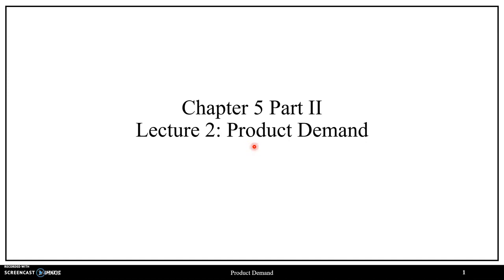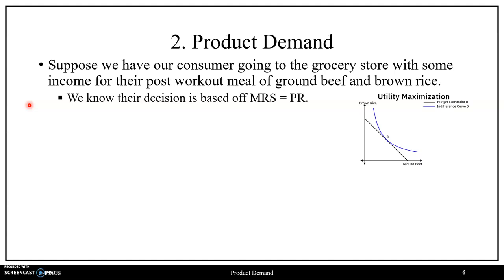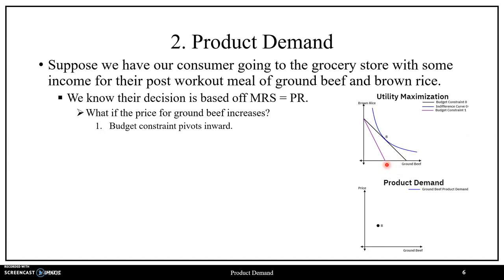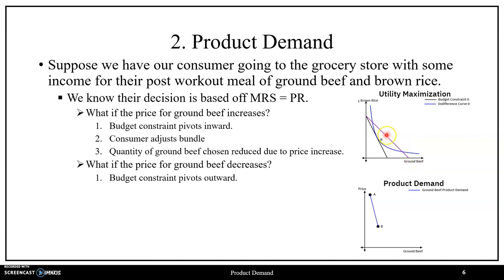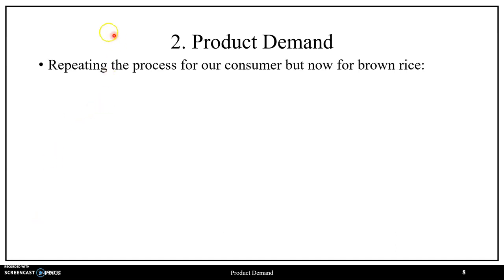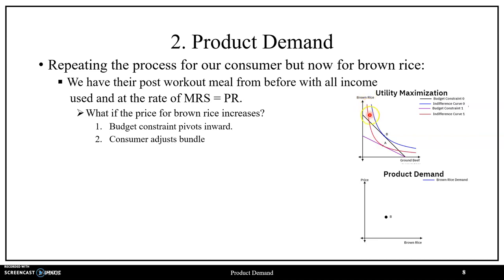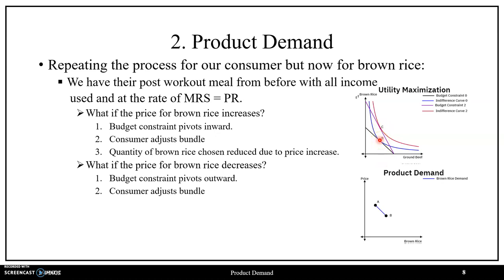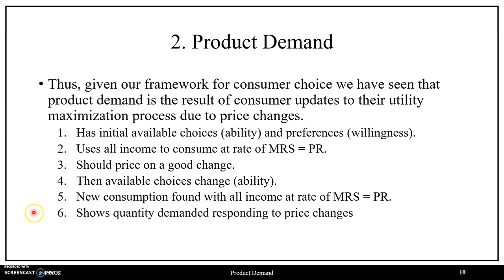ECO2023 Chapter 5 Part II Product Demand